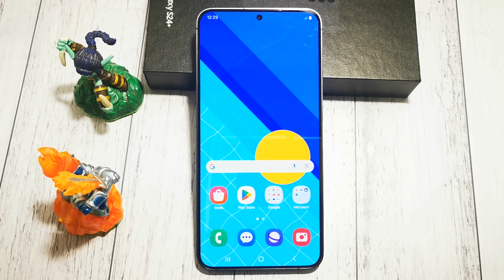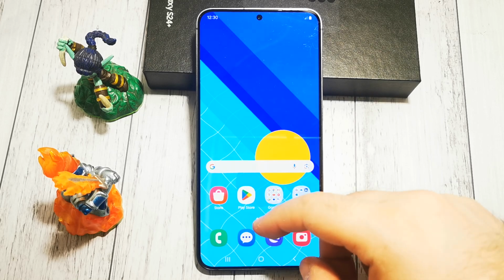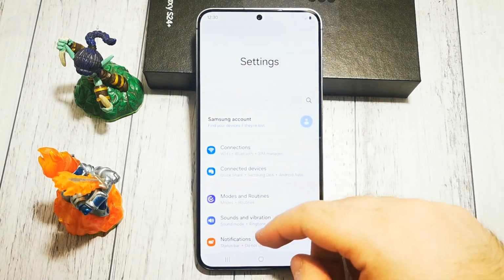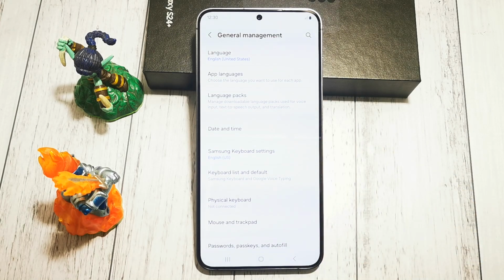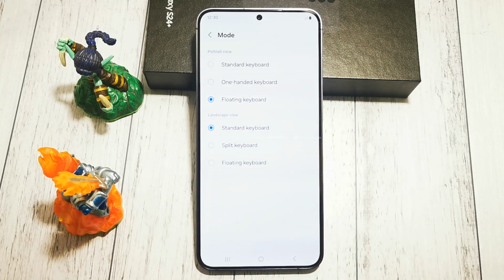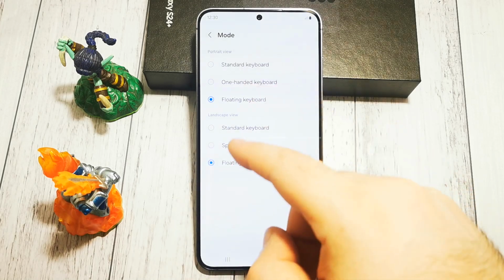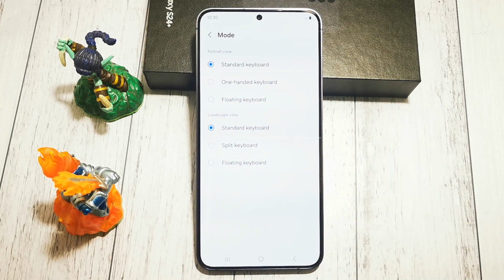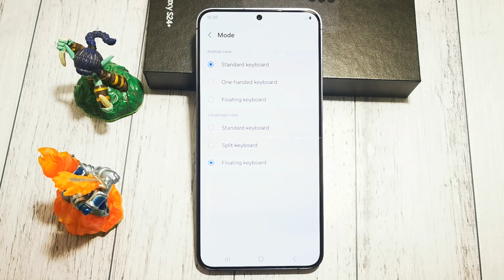🛡️🙊🚫⌨️📱 How to Disable Hiding Offensive Words in Samsung Keyboard Options on Galaxy S24+ ❌🔑✨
🔑 If you prefer your Samsung Galaxy S24+ keyboard to display exactly what you type without censoring or replacing offensive words, you can turn off the Hide Offensive Words option. Here’s how to do it.

Steps to Disable Hiding Offensive Words in Samsung Keyboard on Galaxy S24+:

Open Keyboard Settings:

Open the Settings app on your Samsung Galaxy S24+.

Turn Off Hide Offensive Words:

Scroll to Smart typing or Text correction.

Locate Hide offensive words.

Toggle it off. The keyboard will now display all words exactly as typed or dictated.

Important Notes:

Turning this off means predictive text and voice input will no longer censor explicit words.

Useful if you need uncensored text for certain work or creative writing purposes.

🔑 Take full control of your typing by disabling the Hide Offensive Words feature on your Galaxy S24+!